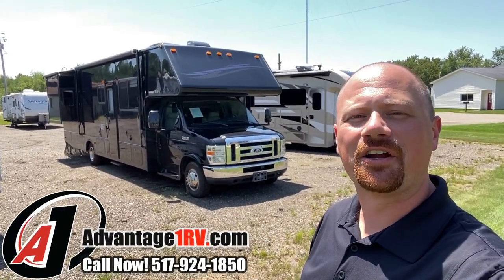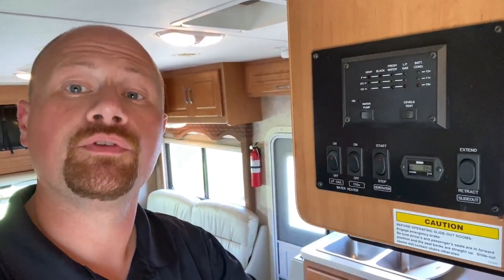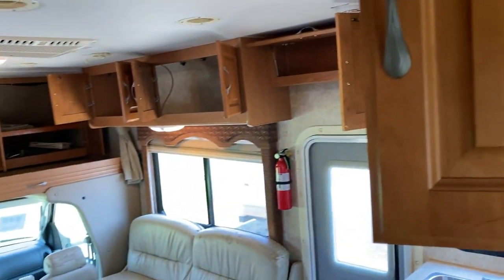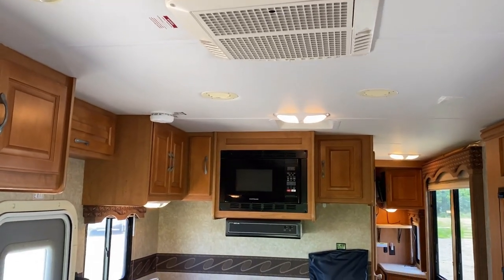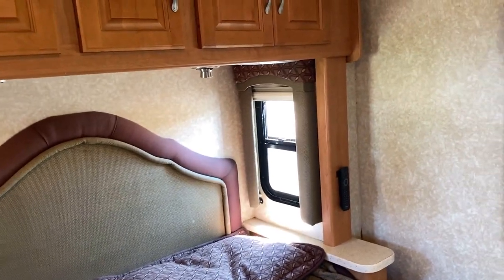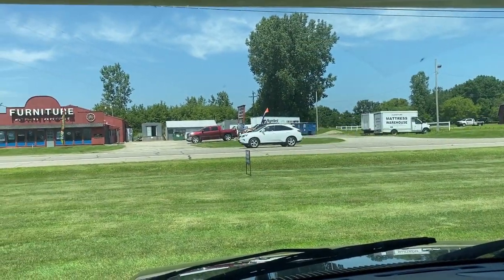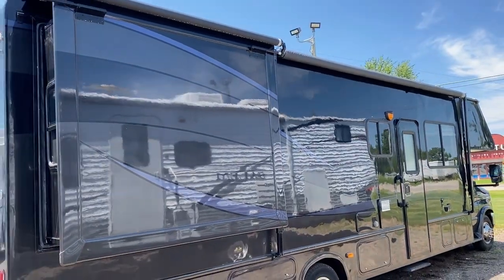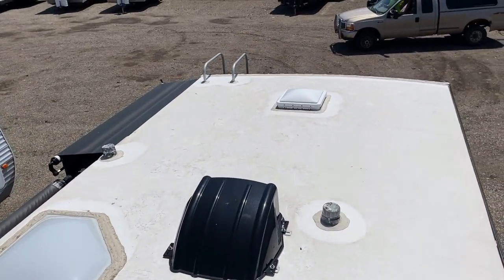Dual Slides & 32ft!! Chateau 31F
2009 Thor Industries Chateau 31F Class C Used Motor Home

Length 32'2"
Width 8'4"
Height 11'5"
Ceiling 6'9"
Tows 5,000 lbs.
GVWR 14,500 lbs.
Fuel 55.0 gal.

After recording this footage I was able to learn a little more of the history of this used RV. The RV was not originally painted as you see in this video. It had a common unpainted fiberglass.

At some point one of the RV's previous owners allowed it to fall into an unfortunate state of disrepair. The most recent owner purchased the RV, then spent roughly $40,000 (we have the receipts for the work!) on a full peel & seal, paint package, extra heater, and more.

We've tried to represent the RV as fairly as possible in this video & I hope you appreciate where we point out its current areas of potential concern! We will always do our best to conduct ourselves with transparency here at our Family Owned & Operated RV Sales location!